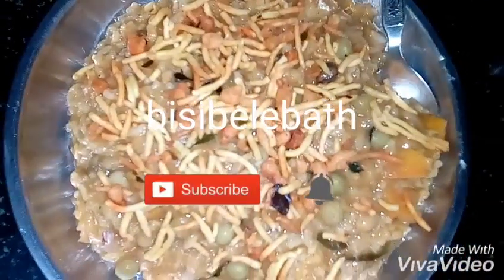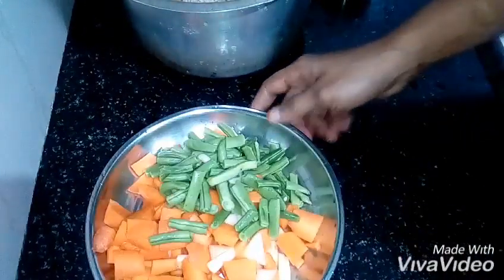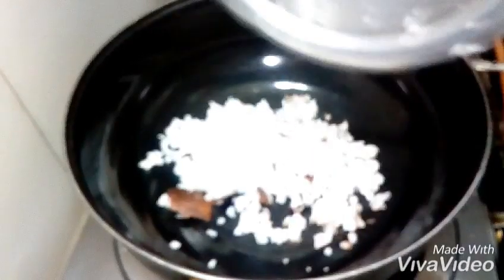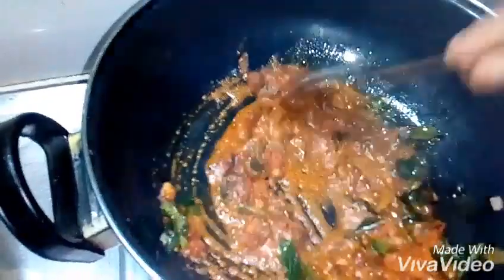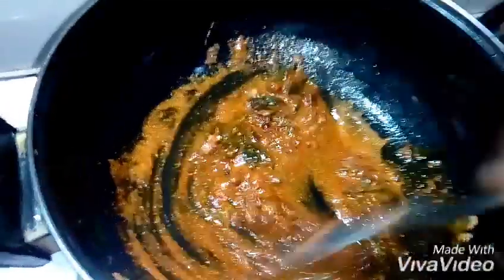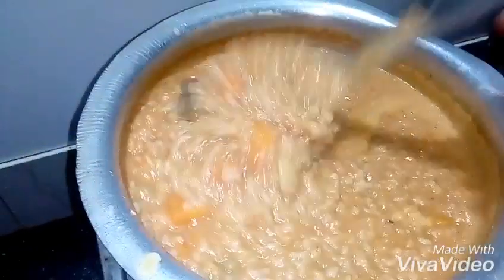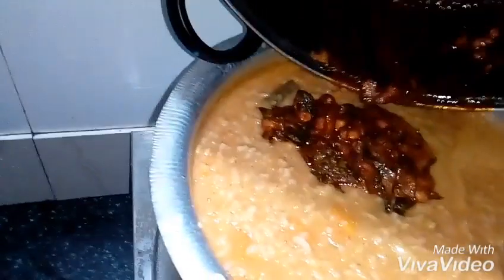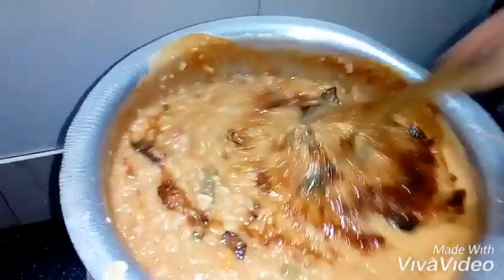Bisibelebath foodtour kannadareciepe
Bisibelebath